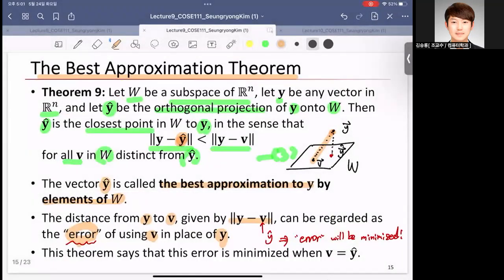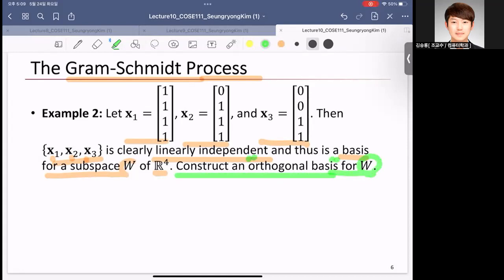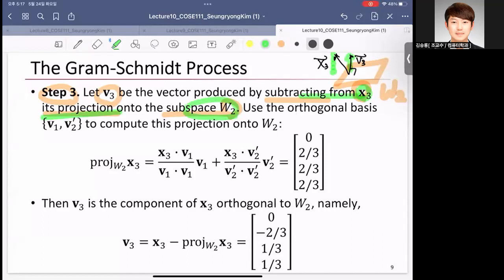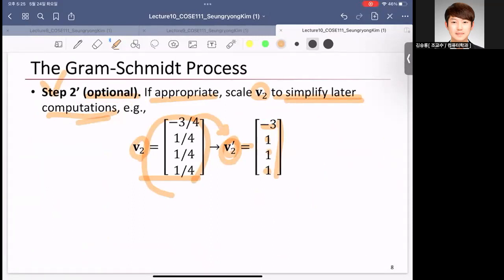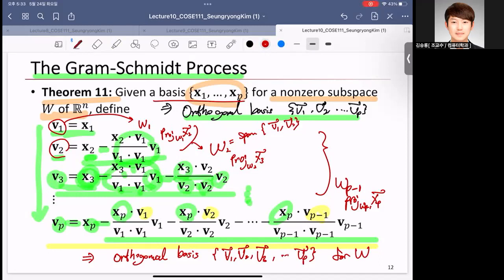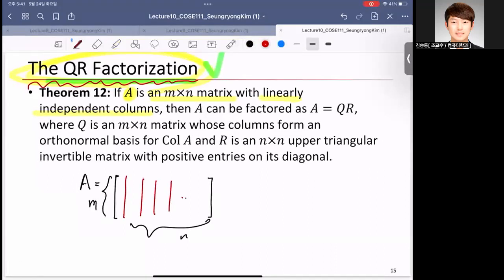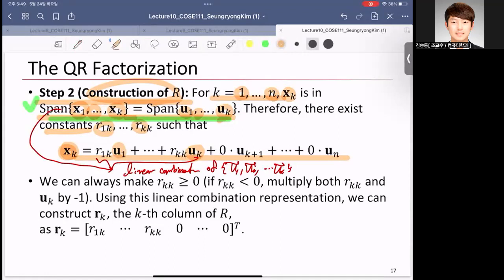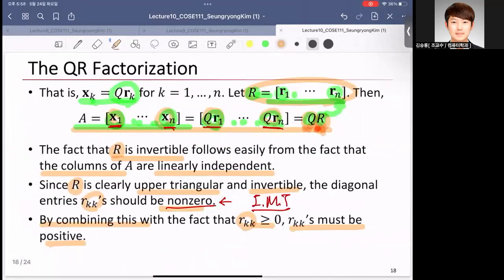Lecture13 1 COSE111 SeungryongKim